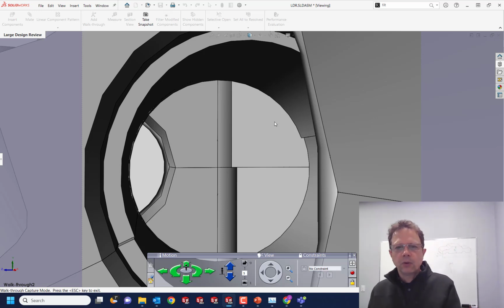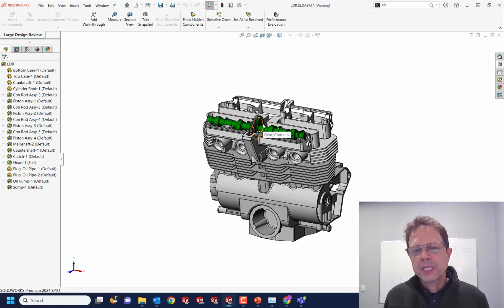Top Ten List of Ideas for SOLIDWORKS 2025: Add Measure, Hide and Show in Snake Cam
There is no better opportunity to influence the future of SOLIDWORKS than by voting on the Top 10 List of Ideas at 3DEXPERIENCE World 2024.

The Snake Cam (walkthrough) is a fantastic tool for large assembly users. You can get in tight places without the need to create and update a ton of section views or needing to hide/show isolate. Imagine how much better this tool would be if you could select, measure, hide and show components as you explore your assembly.

Vote on this Top Ten List 2024 Idea by clicking on this link and using the Thumb Up button: